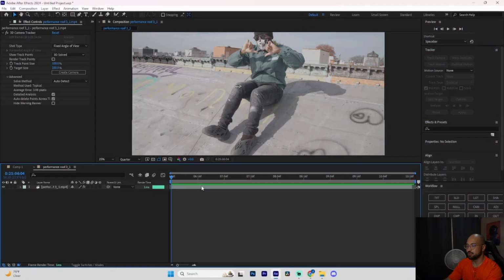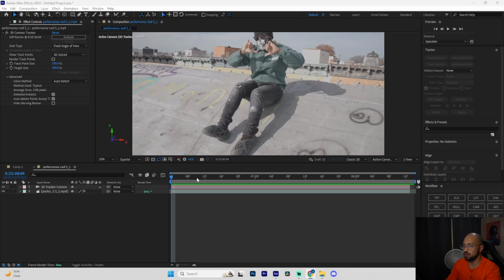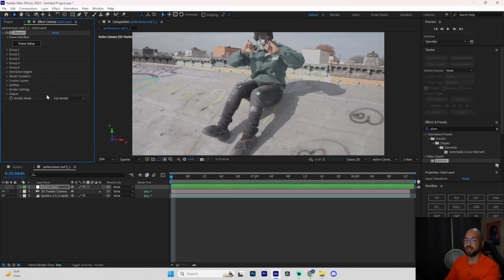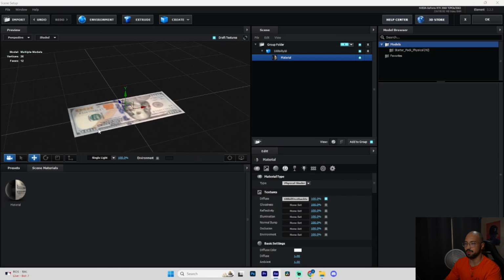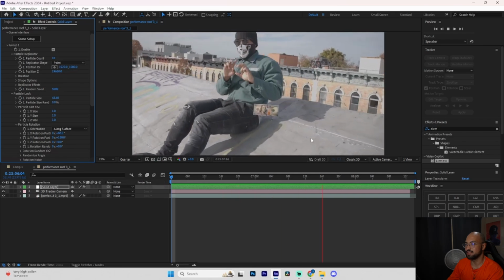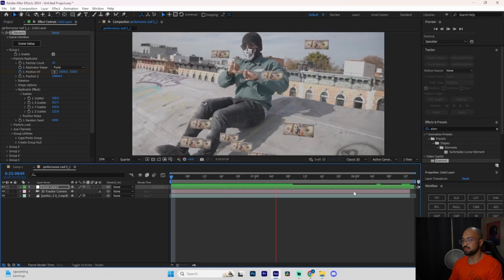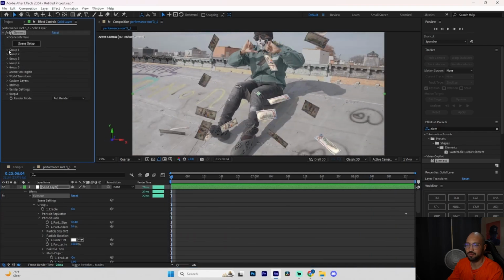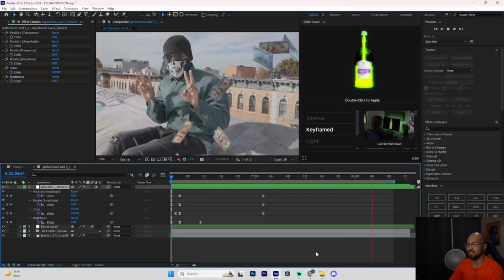3D MONEY FLOAT EFFECT(EASY)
Intro: 0:00- 0:27
0:27-1:35 Workflow
1:35-4:50 Effect
4:50-5:10 Shake sauce
5:10-5:28- Outro

We will be going over how to do this 3D Money Floating Effect inside of after effects.